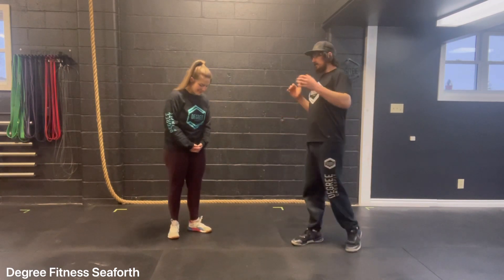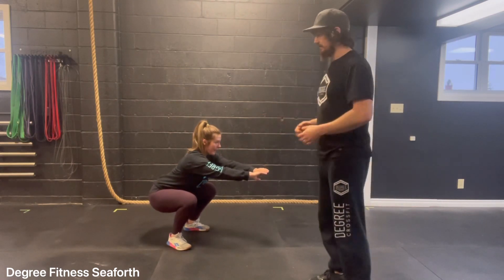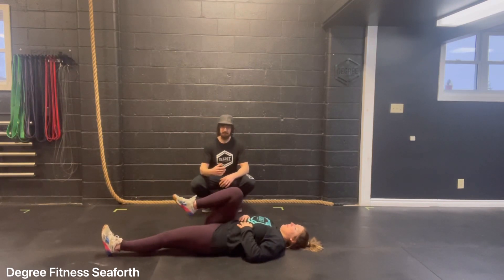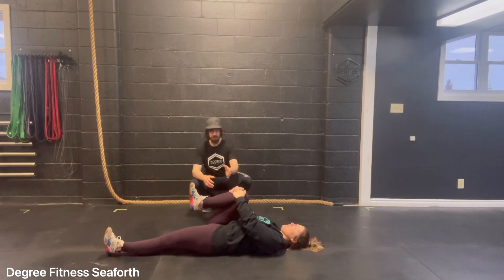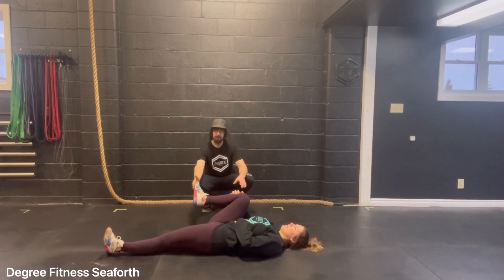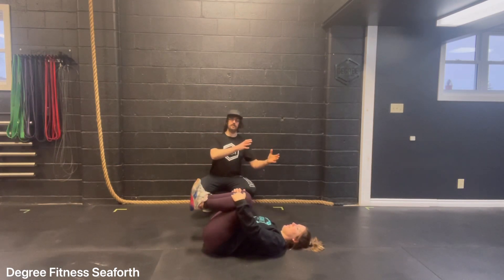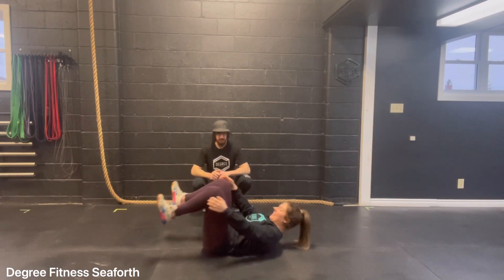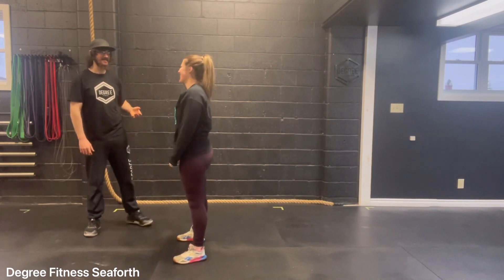How to Find Your Squat Stance